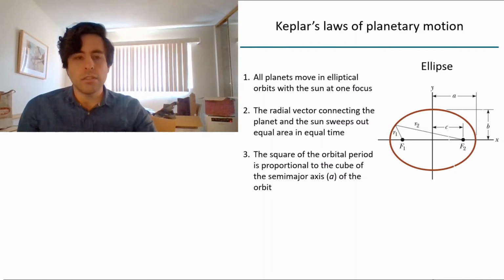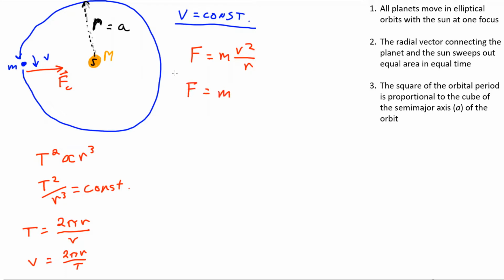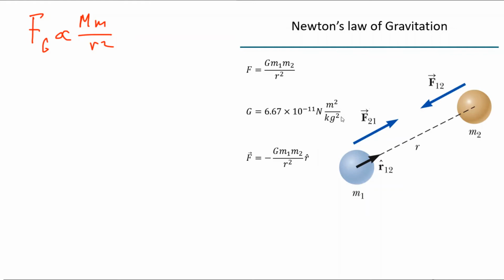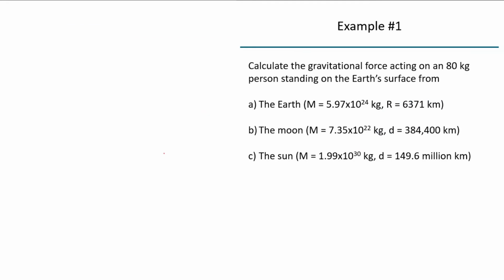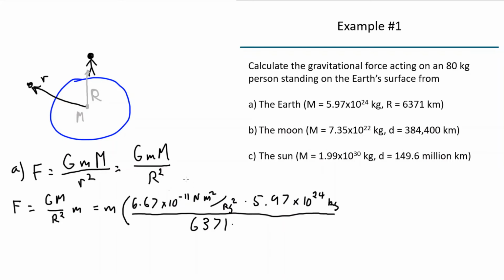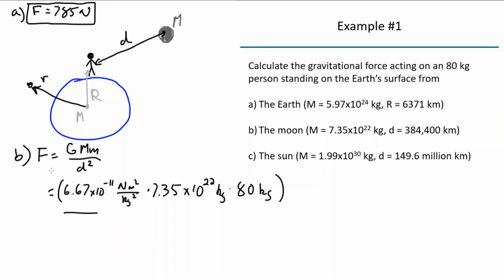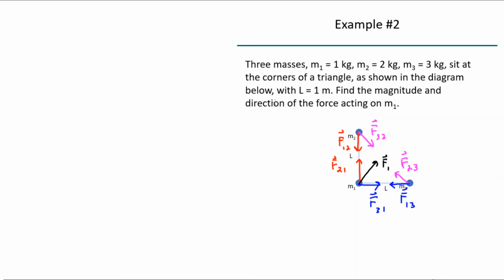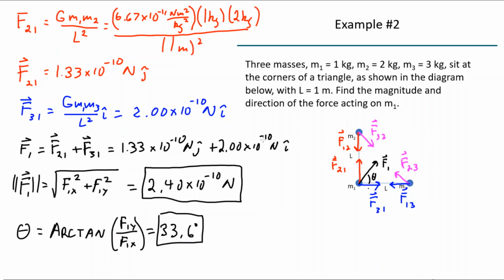Newton's law of universal gravitation